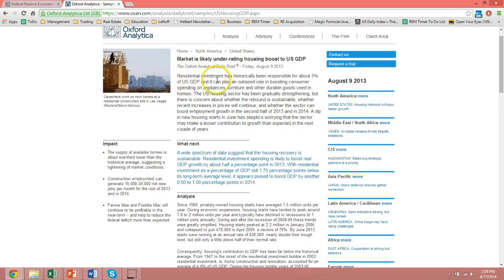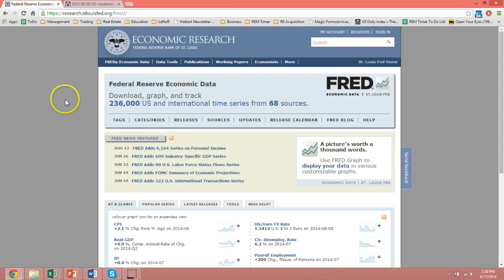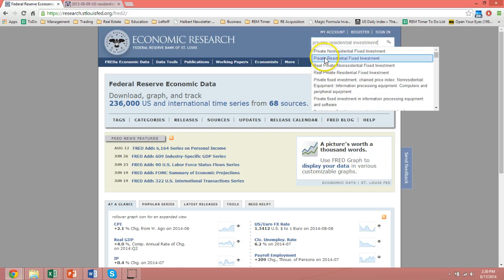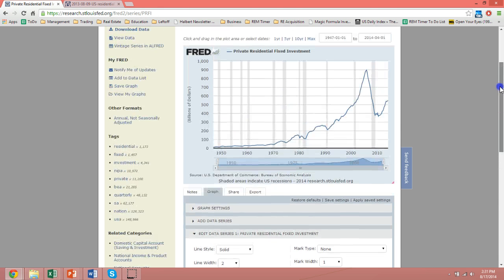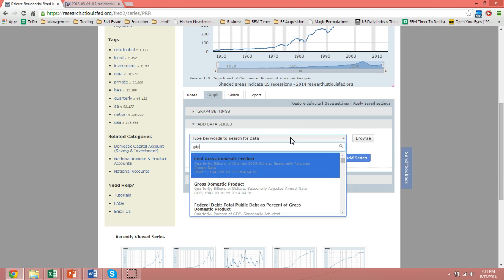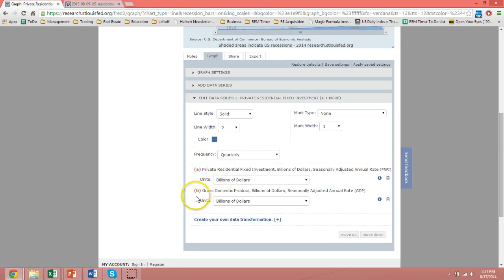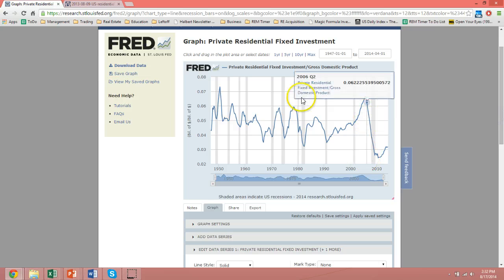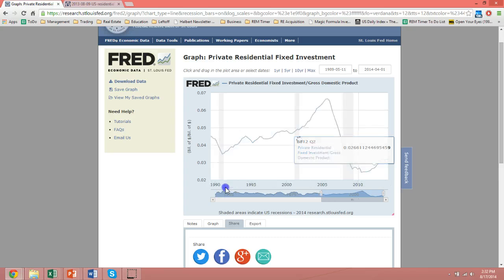Data Transformations with Federal Reserve (FED) Data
In this video I show how to create an interactive chart that calculates Privated fixed residential investment as a percentage of GDP using data from the St. Louis Federal Reserve Board (FRED).  Data Transformations allows you to take two data series and run different calculations on the data.  The charting tool also allows you to embed the chart on your website which will be updated every time new data is entered - a nice feature too.